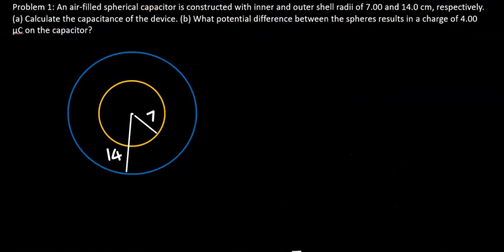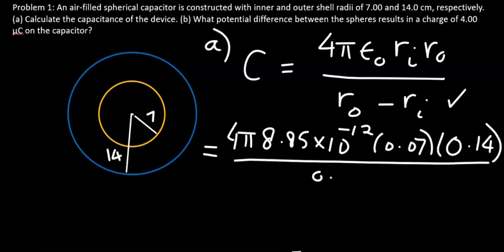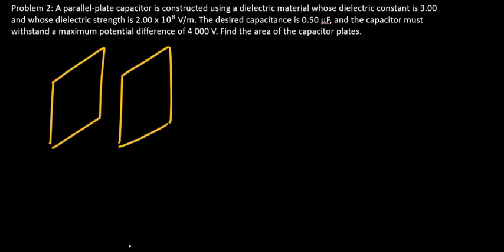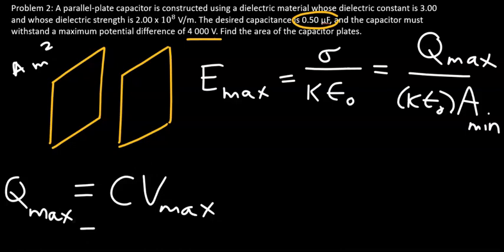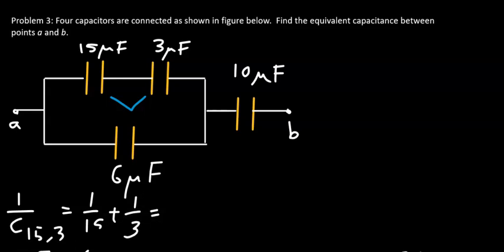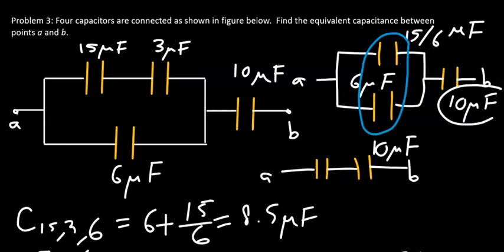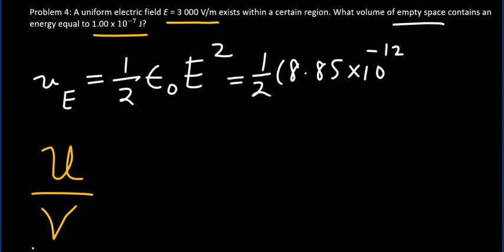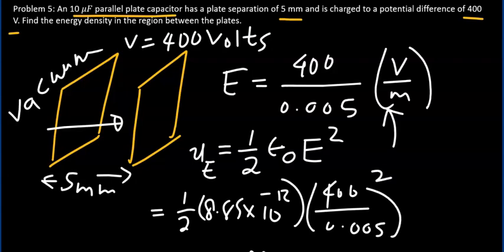Capacitor problems - Physics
This tutorial video discusses a few problems covering the topic of capacitors. These include calculations on geometry based capacitance, equivalent capacitance and energy density.

0:00 Introduction
0:26 Problem 1
3:47 Problem 2
7:43 Problem 3
11:03 Problem 4
12:56 Problem 5